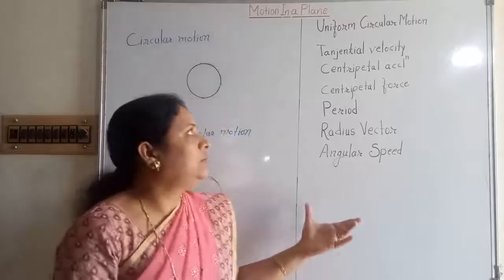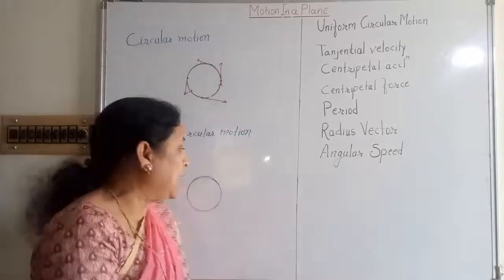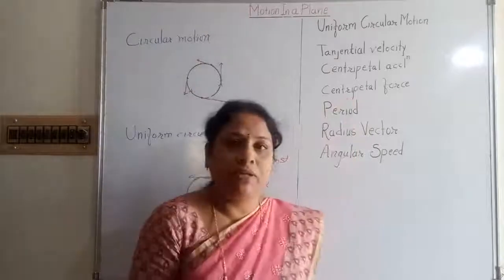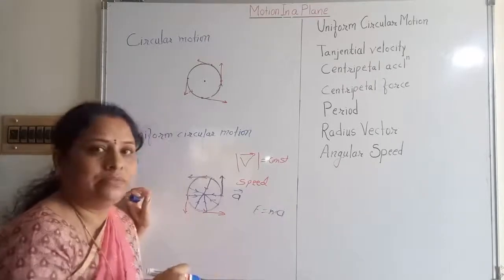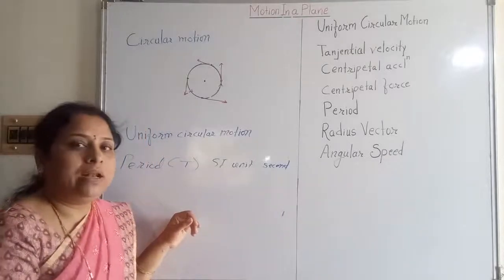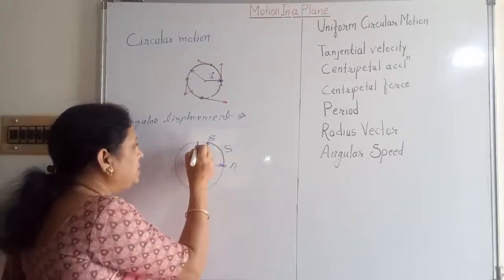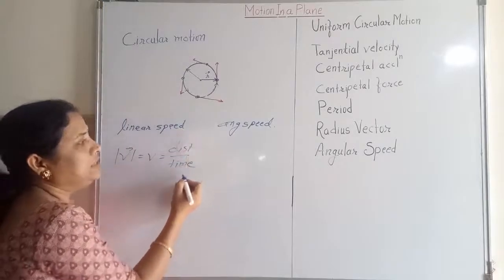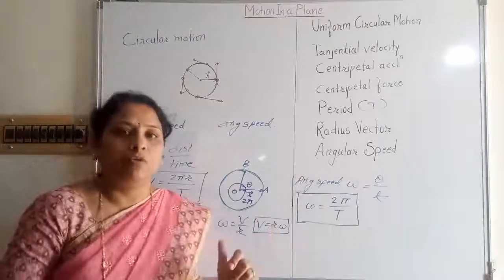Motion in a plane_std11th-Circular Motion